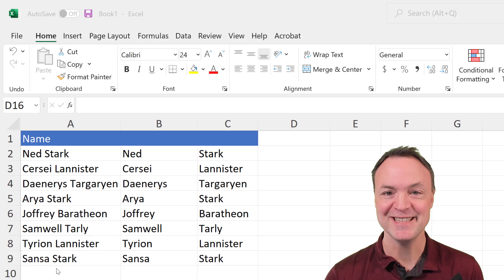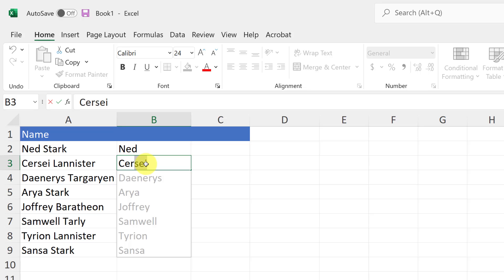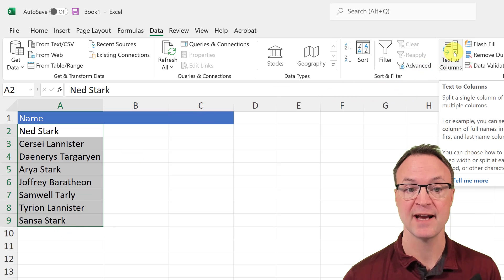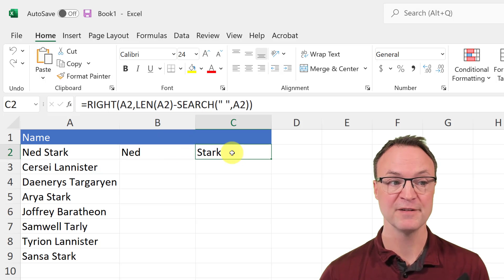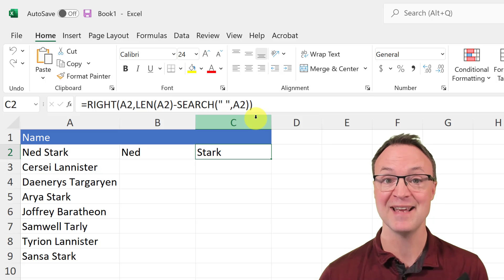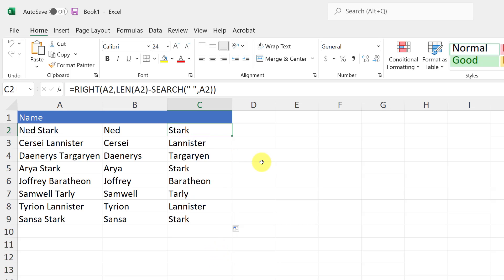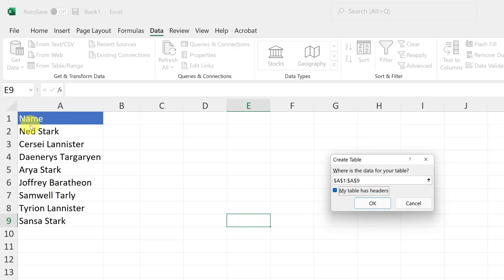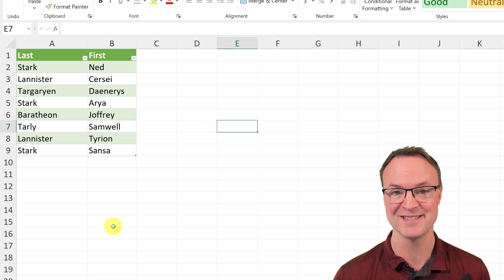4 Ways to Split Cells in Microsoft Excel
In this video tutorial, I will show you how to split cells in Microsoft Excel using four different methods like Flash Fill, Text to Columns &, Formulas with Functions (LEFT, RIGHT, SEARCH, LEN), and Power Query.  So when you need to split or divide cells in Microsoft Excel consider one of these methods.

0:00 Introduction
1:28 Using Flash Fill in excel to split cells
3:17 Text to Columns to divide cells in Excel
4:51 Building a formula with functions to split cells in Microsoft Excel
11:17 Using Power Query to split cells